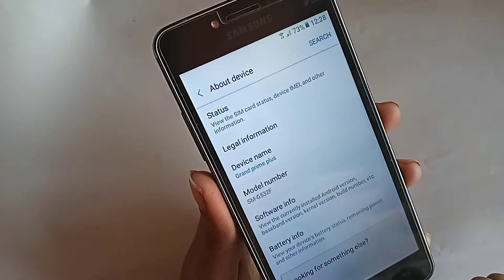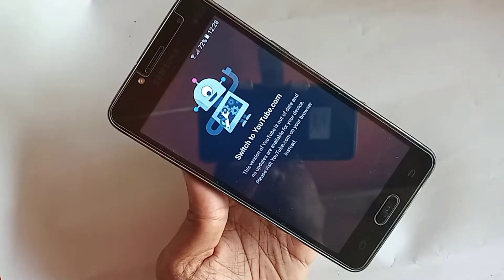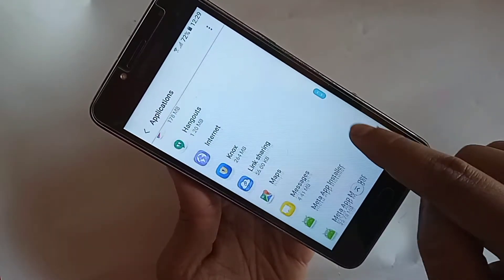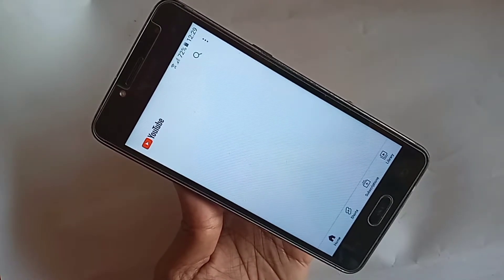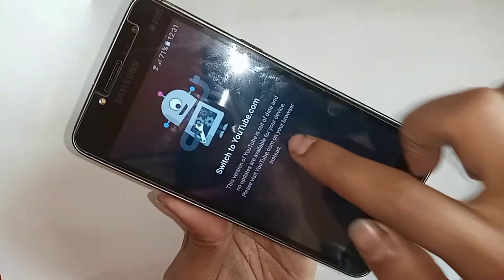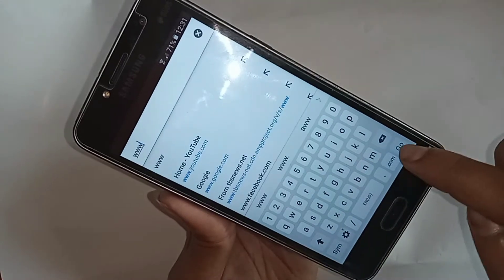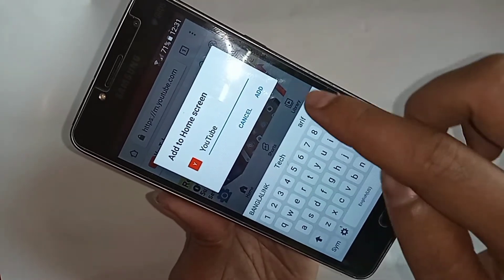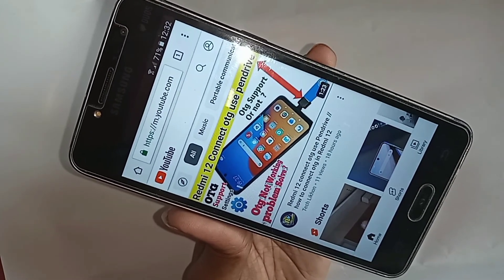switch to youtube.com problem // Youtube update problem samsung g532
When i open the youtube app but you-tube show switch to youtube.com problem and you-tube not run in Samsung grand prime phone.and second time when i go play store and update this youtube app and when update complete and click back and again open app but youtube not run in this phone. now today i will show you how to solve this YouTube update and you-tube not working in this phone.

Samsung old version phone YouTube not run in this phone because youtube latest app not run in new phone or latest you-tube app old version phone.if you want to run this you-tube app in this phone go to find  chrome browser and when find chrome browser.

and solve your phone you tube not run problem properly.